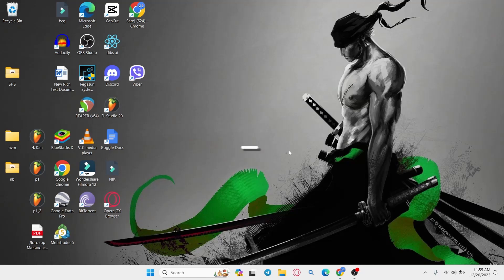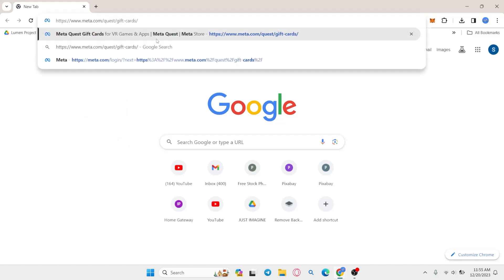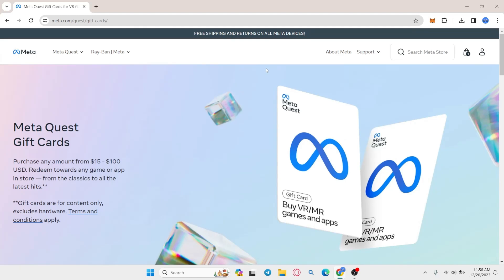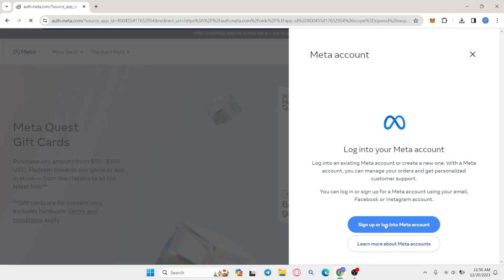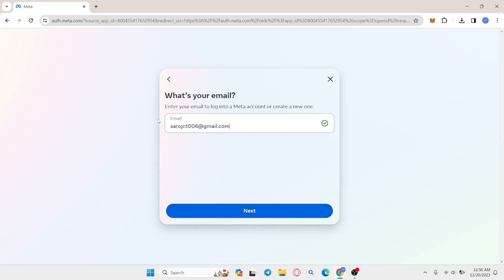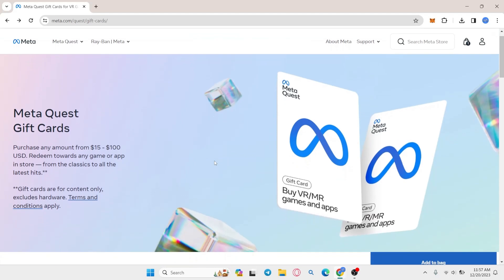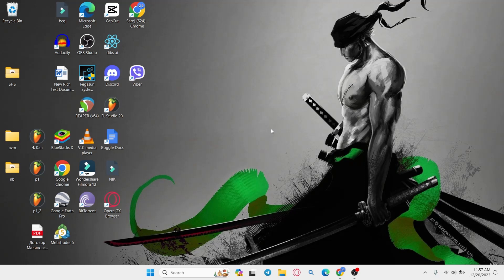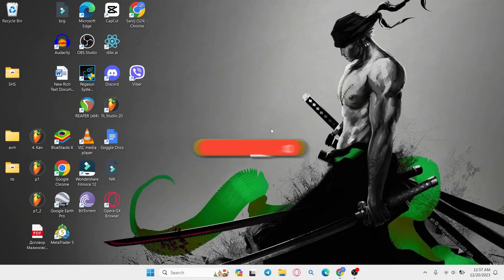How to Redeem Meta Quest Gift Card Online 2024?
Embark on a virtual journey! Discover the seamless process of redeeming Meta Quest gift cards with our easy-to-follow tutorial. Whether you're new to VR or a seasoned enthusiast, this guide ensures you make the most of your Meta Quest credits. Watch now and dive into the metaverse!